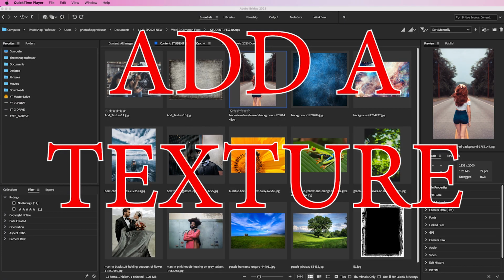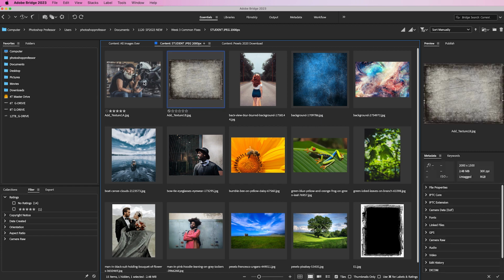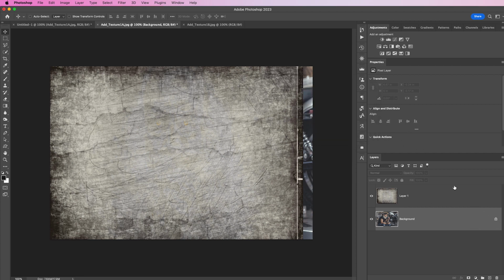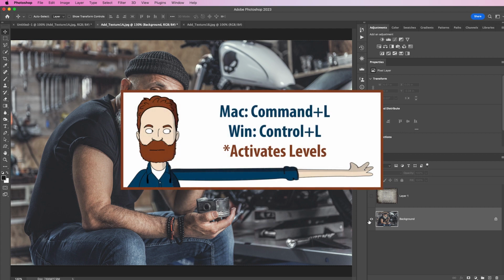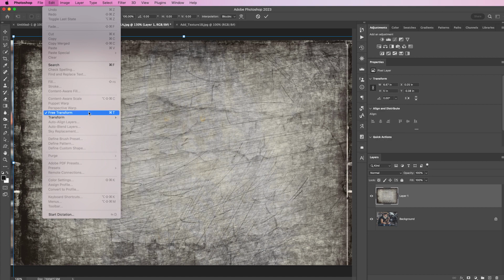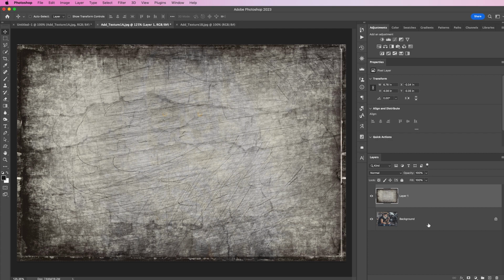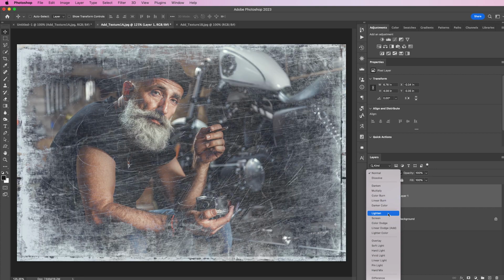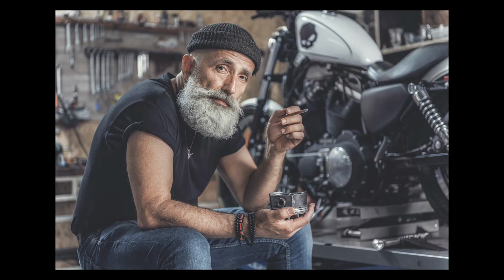Photoshop for Photography: Textures! For Beginners!